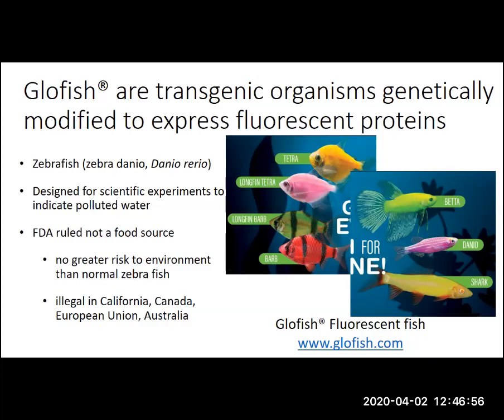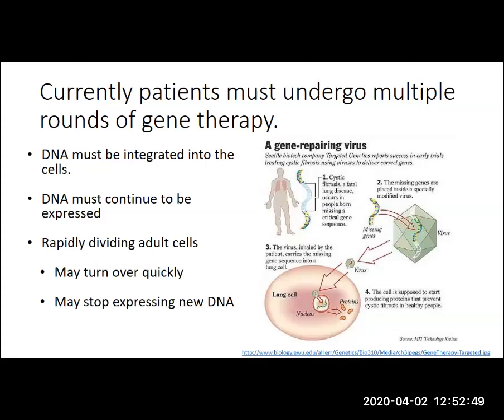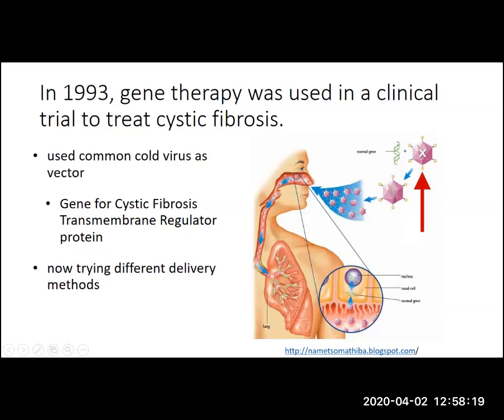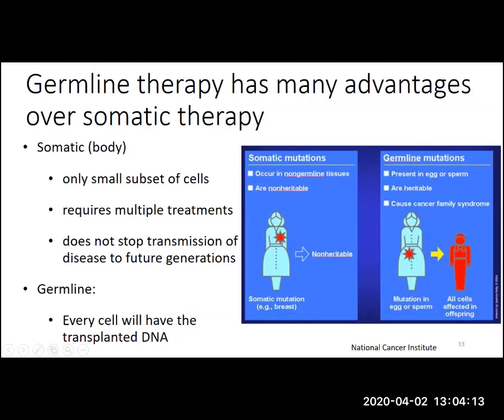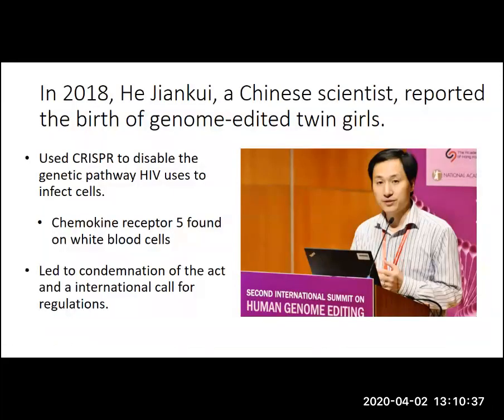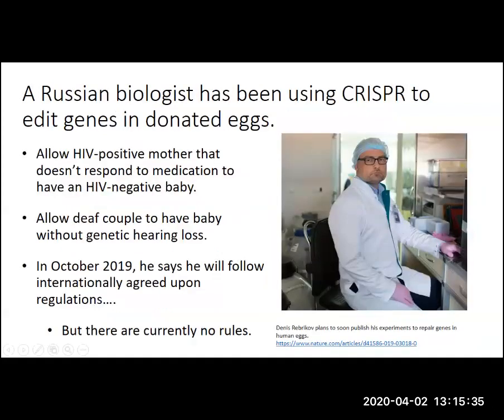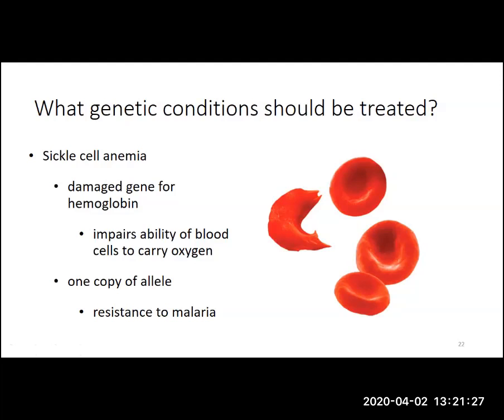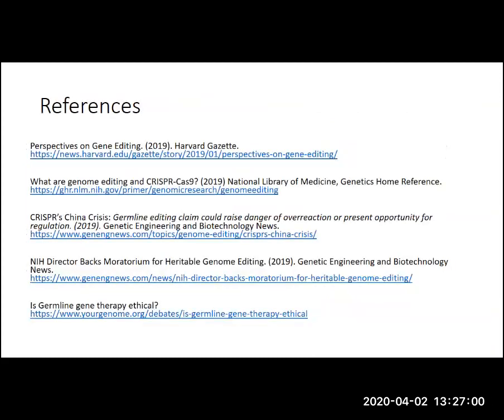Use of CRISPR in human gene therapy